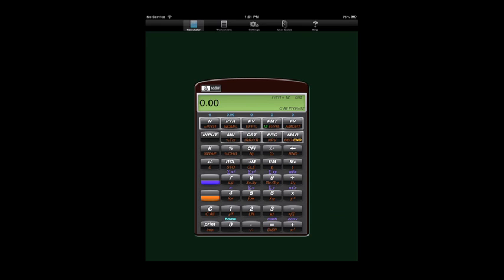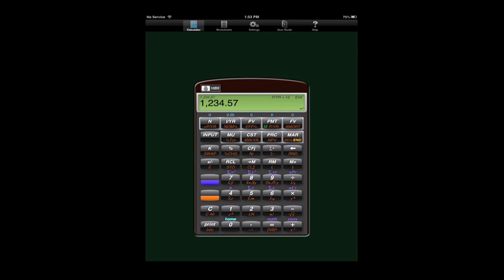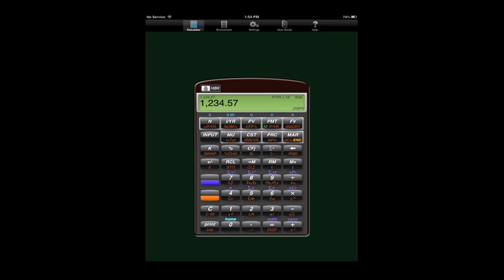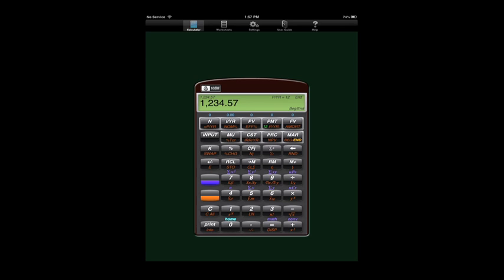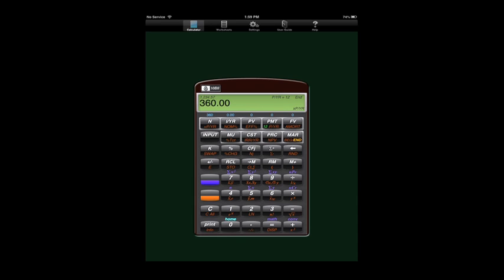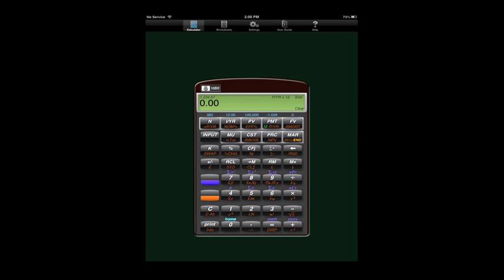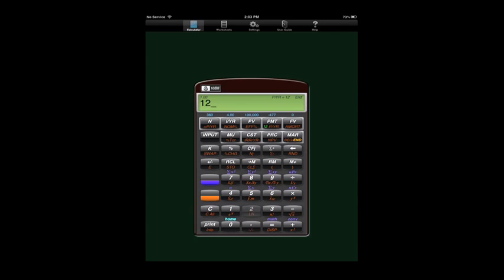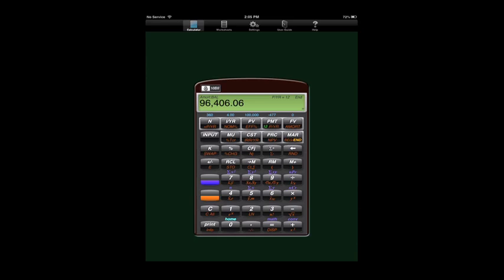Archer Calculator Tutorial